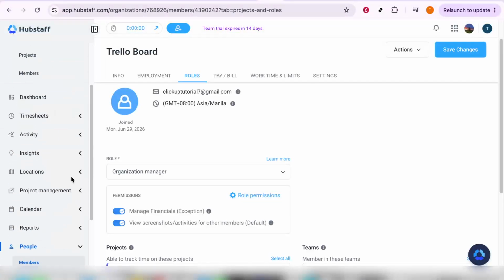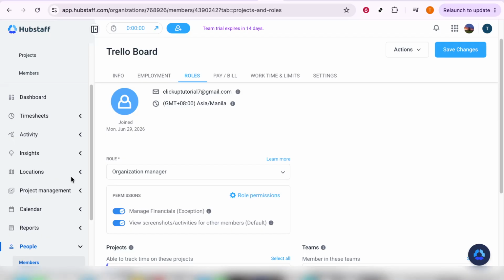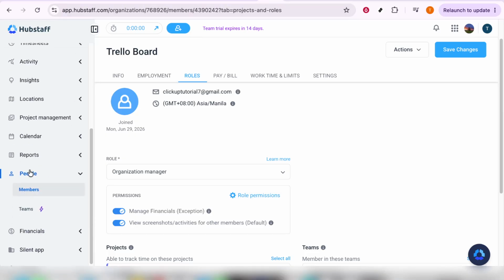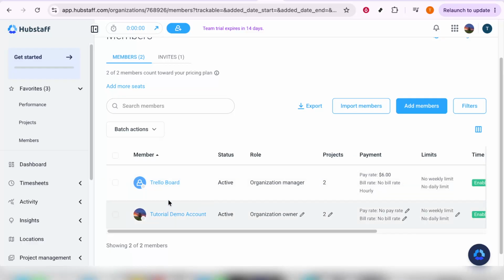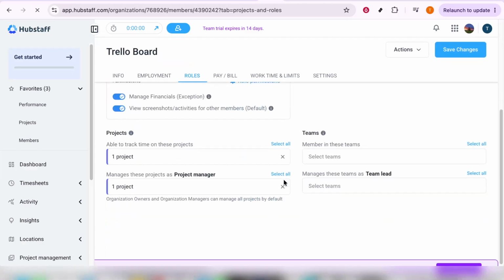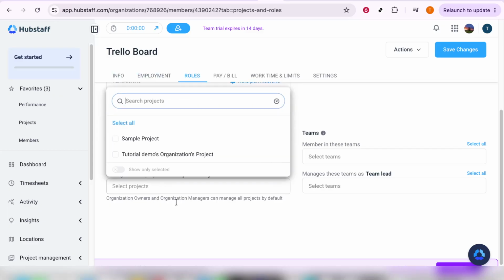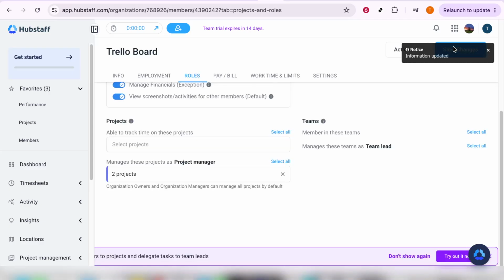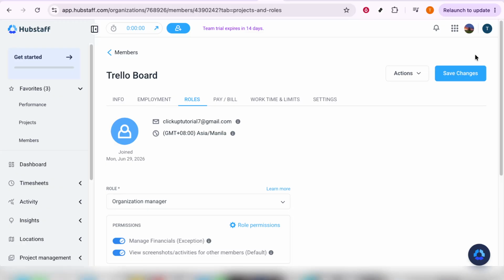How to Assign a Project in Hubstaff | Easy Guide 2026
Today we cover how to assign a project in Hubstaff and organize project responsibilities for your team. Learn how to assign projects to members and manage project access with ease. This tutorial includes how to assign a project in Hubstaff, assign project Hubstaff, project assignment Hubstaff, Hubstaff project management, assign work Hubstaff, Hubstaff tutorial, workforce management, time tracking software, Hubstaff admin guide, team management, Hubstaff tips, Hubstaff settings, Hubstaff for beginners, productivity tools, and Hubstaff walkthrough.